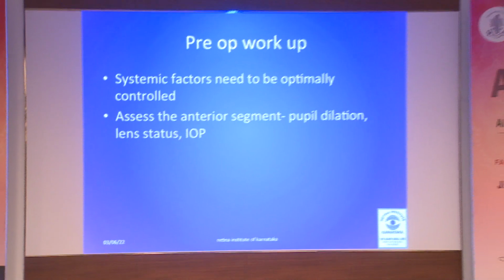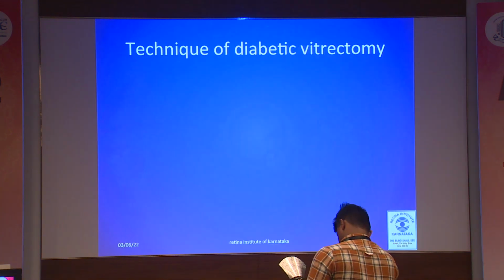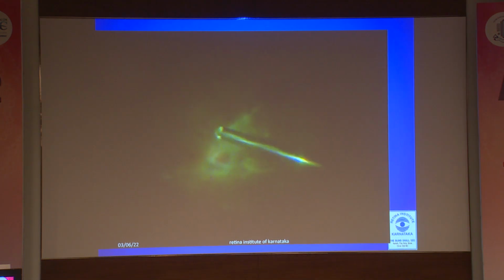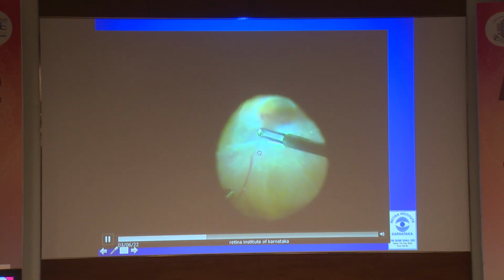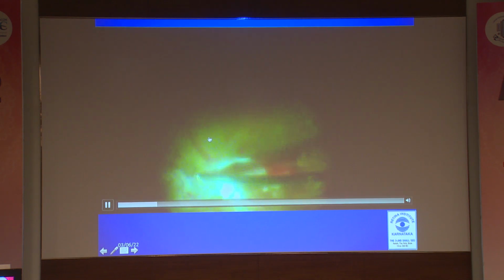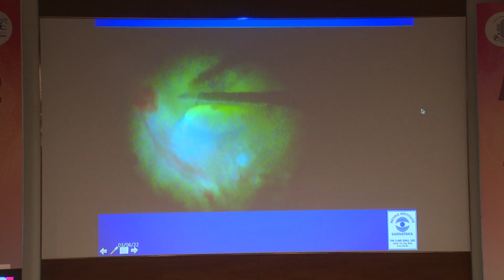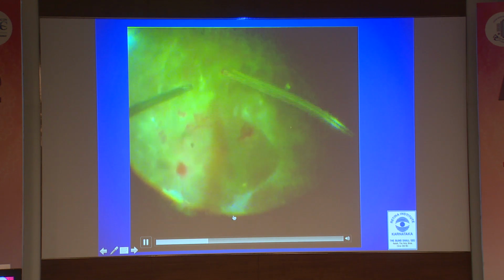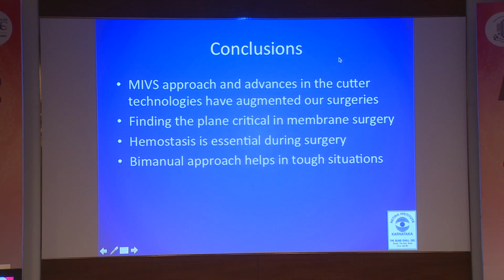AIOC2022 GP19 topic Dr MURALIDHAR N S Diabetic TRD and combined detachments how I manage them